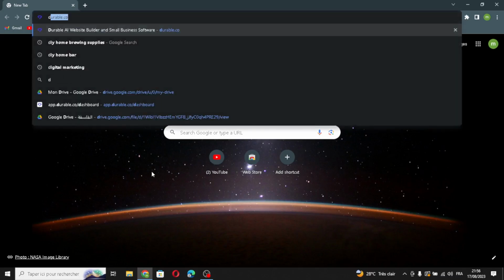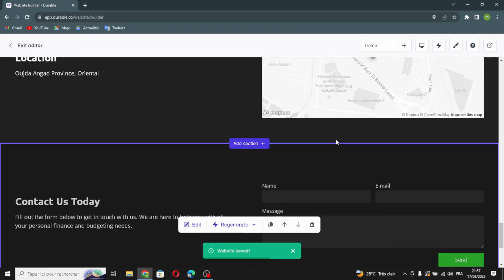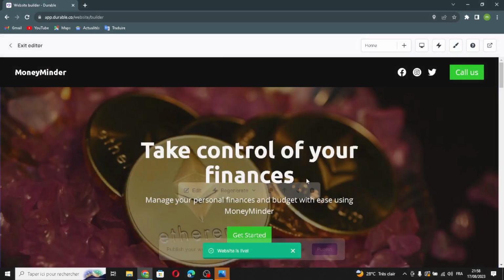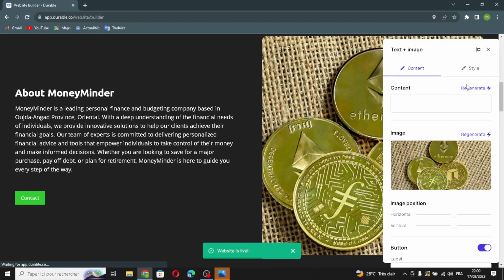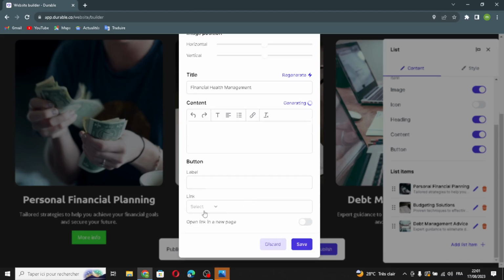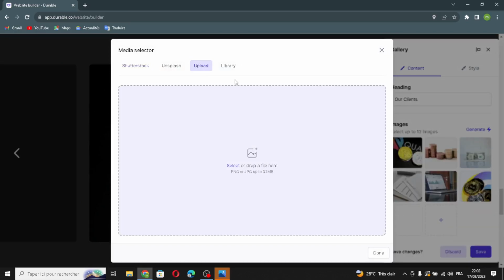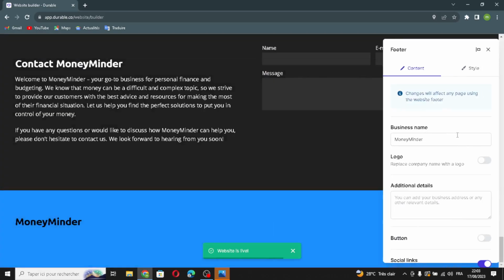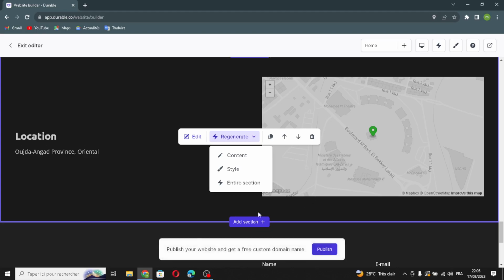Create a Website for Your Personal Finance and Budgeting Business using Durable AI Website Builder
How to Create a Website for Your Personal Finance and Budgeting Business using Durable AI Website Builder

in this video we discuss :

Ready to guide financial success? This tutorial guides you through using the Durable AI Website Builder to establish an informative website for your personal finance and budgeting business. Whether you offer financial coaching, budgeting tools, or investment advice, having a professional online presence is crucial for engaging clients seeking to manage their finances effectively. Discover how to design a website that showcases your services, highlights your financial expertise, and offers insights into your approach to personal finance management. With Durable AI's user-friendly tools, you can craft an engaging website without needing coding skills. Join us in this tutorial to empower individuals to take control of their financial future and connect with those looking to make informed money decisions through your personal finance and budgeting services.